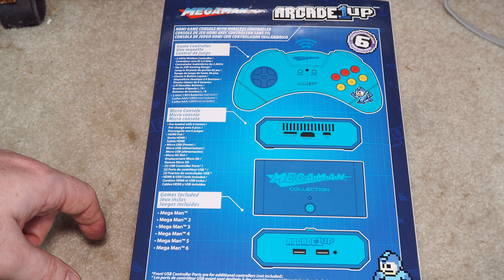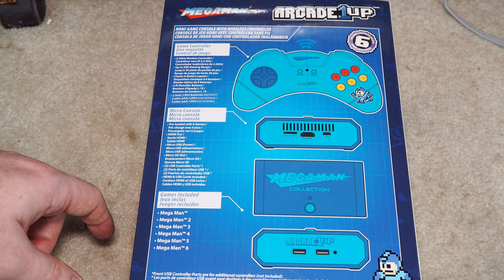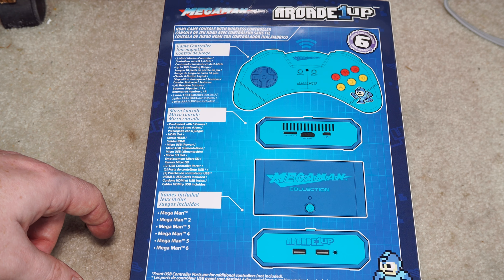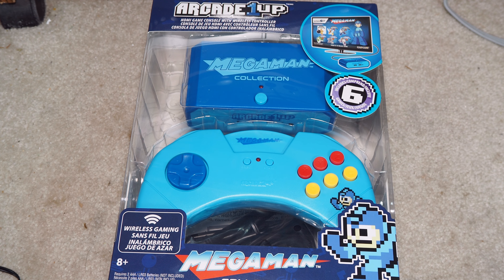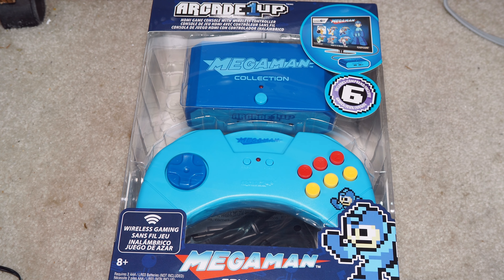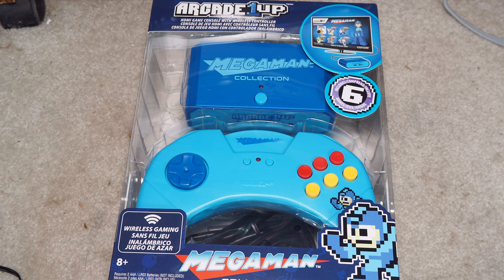Will it Work? - Mega Man Collection - Console #322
On this episode, Kevin looks at Mega Man Collection from Arcade1up.  Released in 2020.   Contains 6 classic Mega Man games.